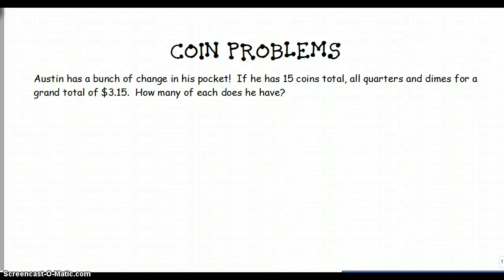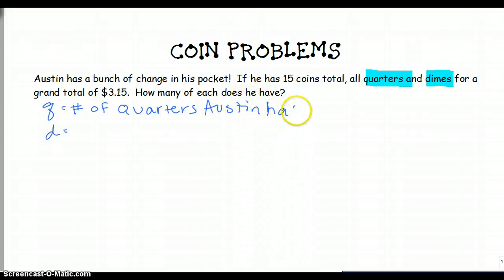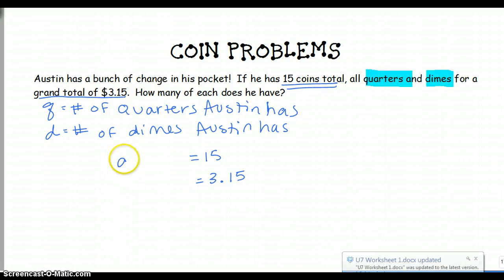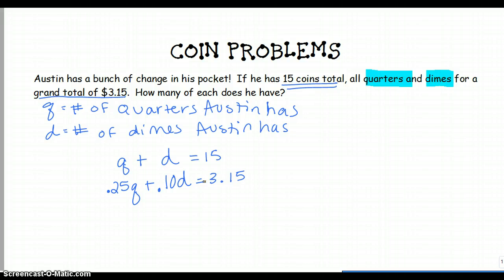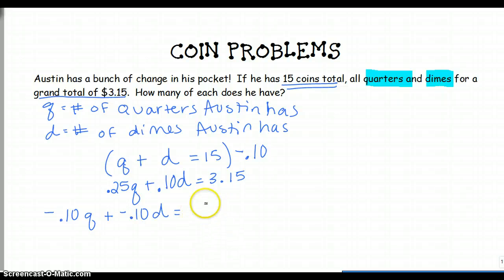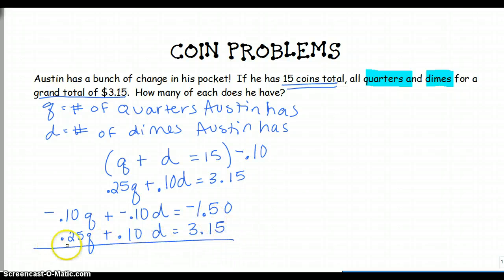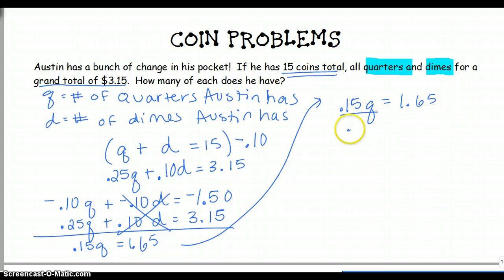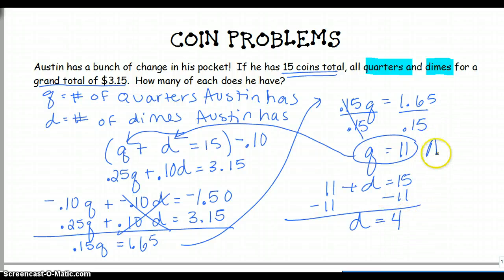Coin Problems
Help with Coin Problems